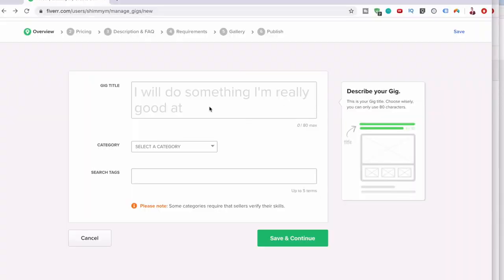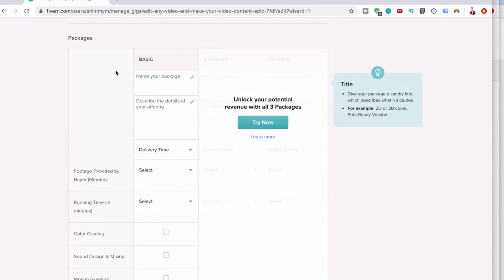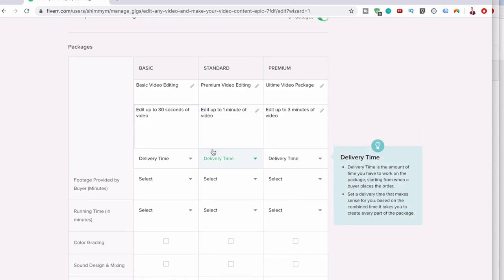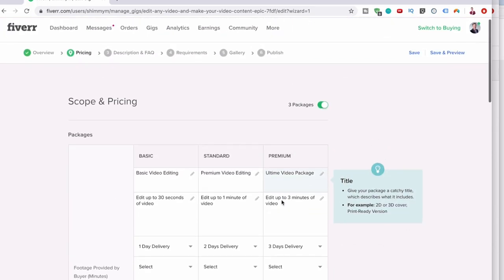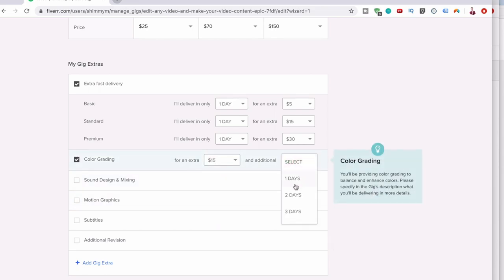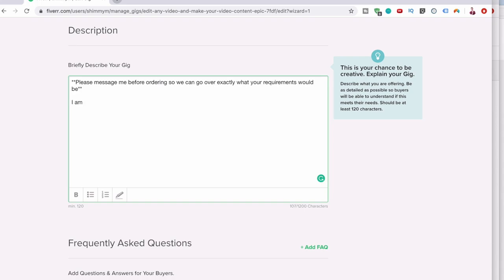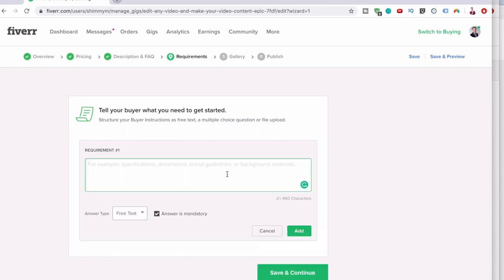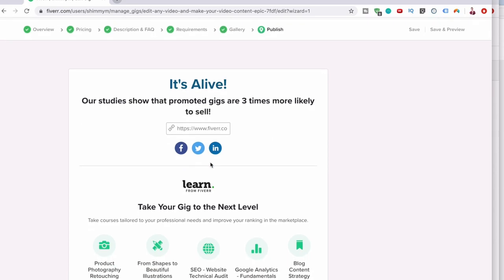How to set up a Fiverr Gig | The exact step by step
Making money online is never easy. Fiverr is a great website to help facilitate that. In this video I take you step by step on how to set up a Fiverr gig.
It's a lot easier than it seemed so hopefully you will go and set up some gigs and make some money!